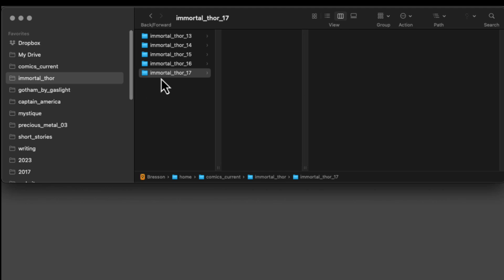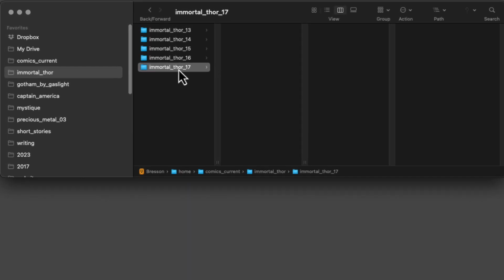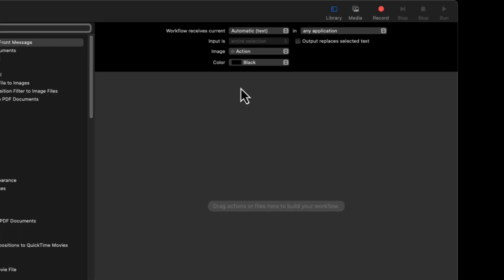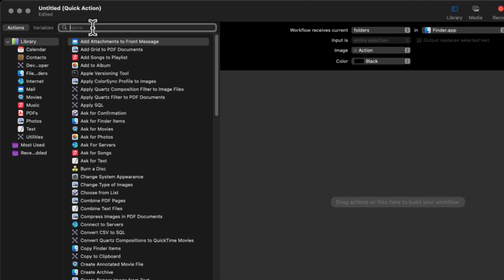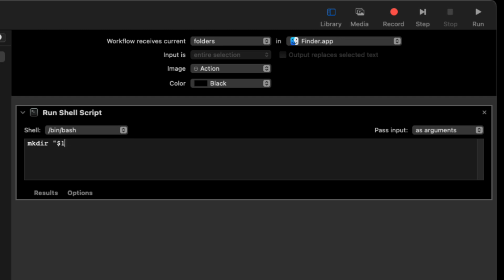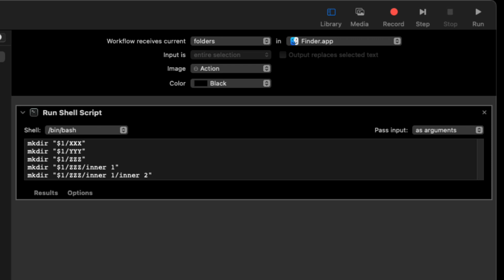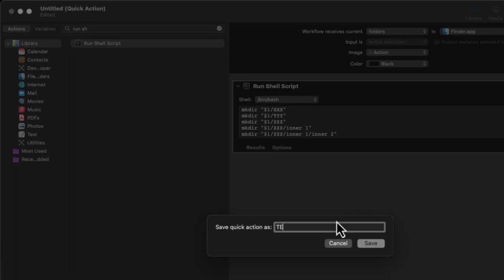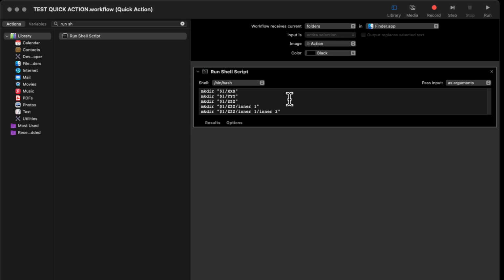Making a Quick Action on Mac to create a folder structure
How to use Automator on a Mac to make a Quick Action that creates a set of folders. Useful for creating folders when you want the same folder structure every time you start a project.